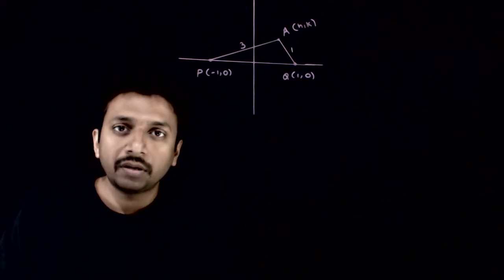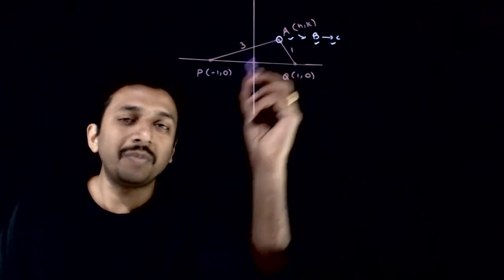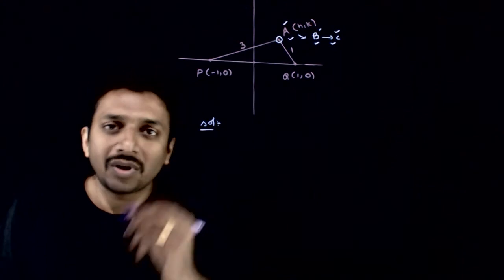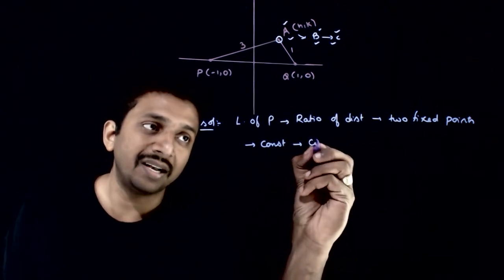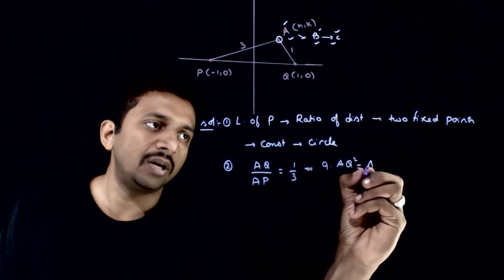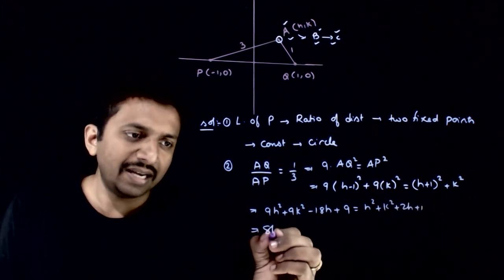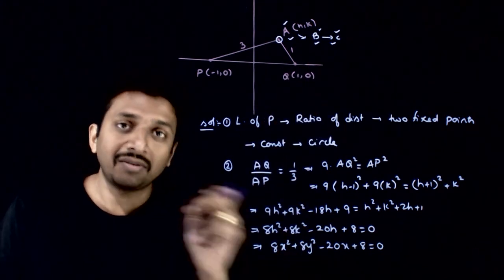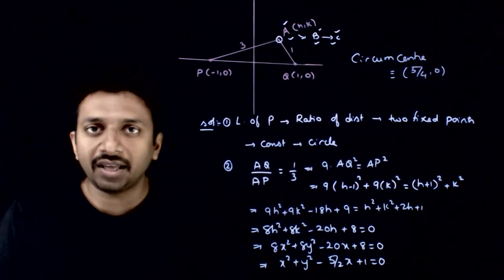JEE Mains Previous Year Coordinate Geometry 2009 Q 3